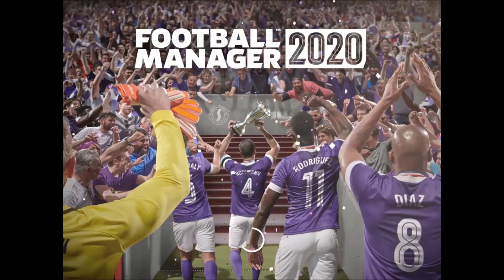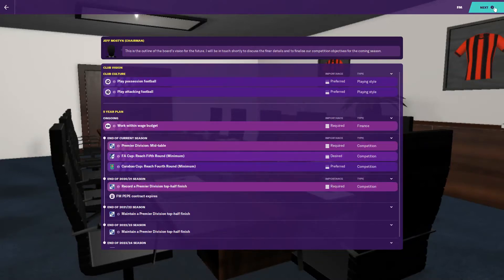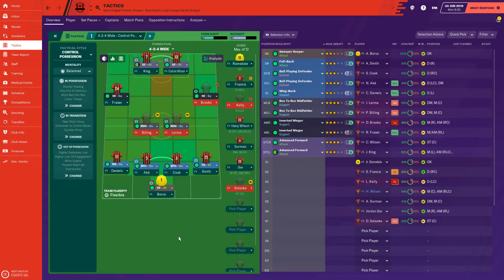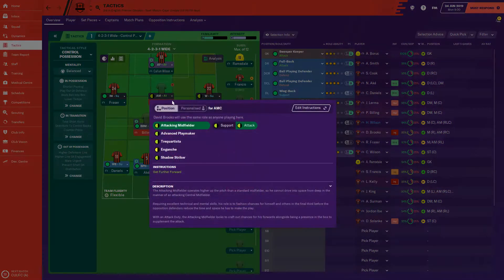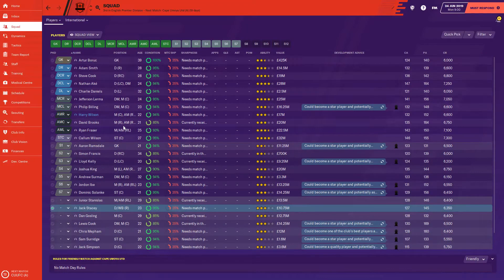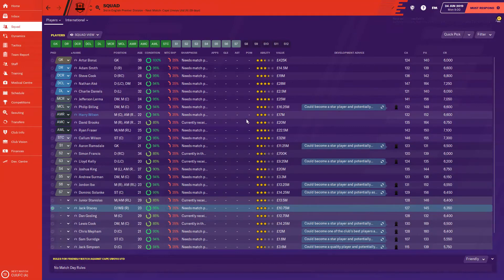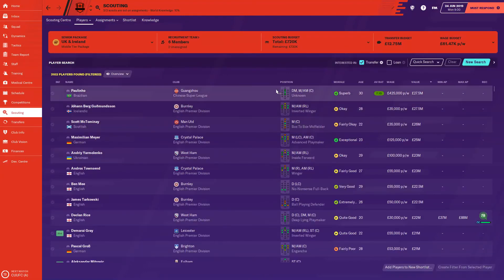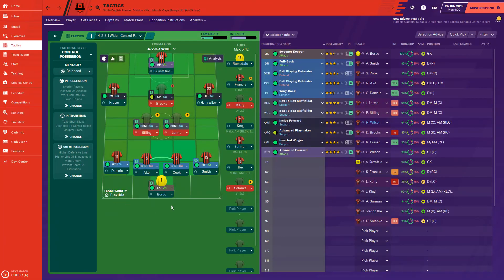FM20 BOURNEMOUTH TEAM PREVIEW - StayHome gaming WithMe @FM Pepe 🎮⚽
Welcome to your football manager channel.

We will be looking at teams to manage in FM20 to give you a little preview of what you will find.
Looking at the finances, players in the senior sides and youth sides. As well as looking at the clubs expectations and how difficult the job of managing the team you chose can be.

Hopefully this helps you have an insight in to which teams you would like to chose to manage.